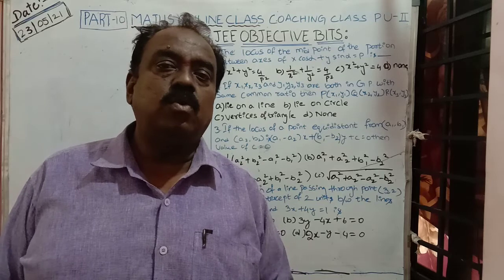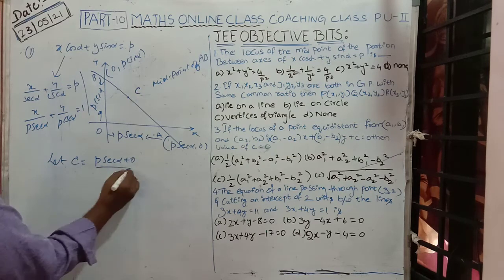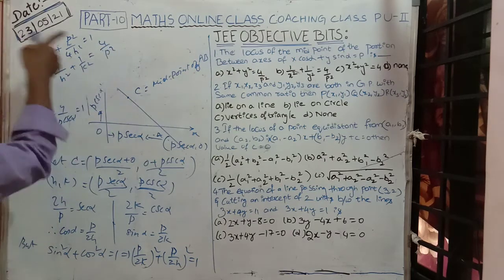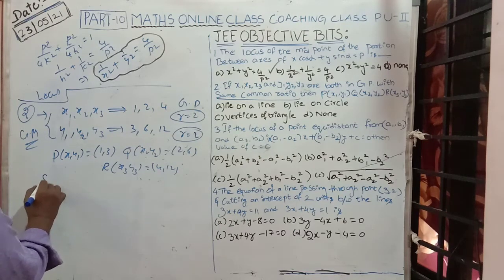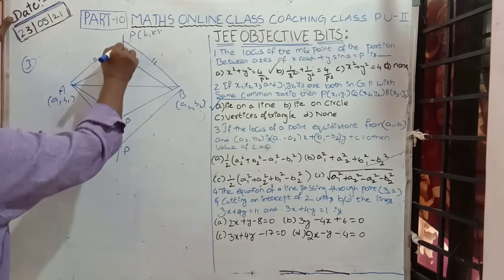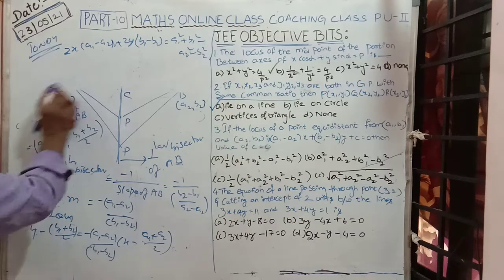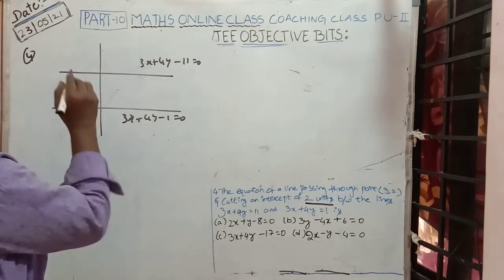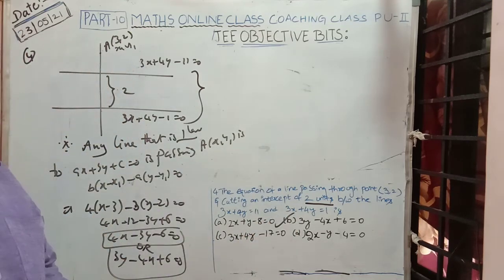PART 10 KONNUR'S ARYABATTA SCIENCE PU COLLEGE DHARWAD CET STRAIGHT LINES BY C. S SIR